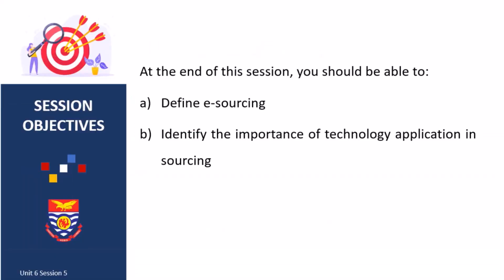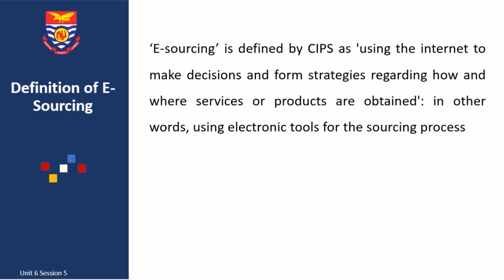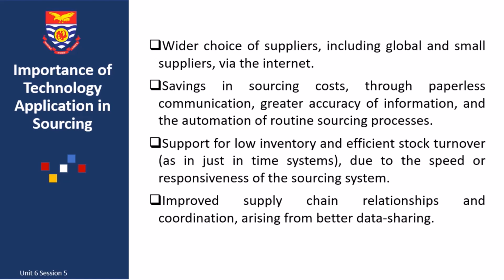Sourcing In Procurement And Supply Unit 6 Session 5